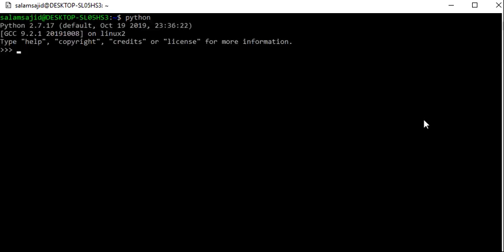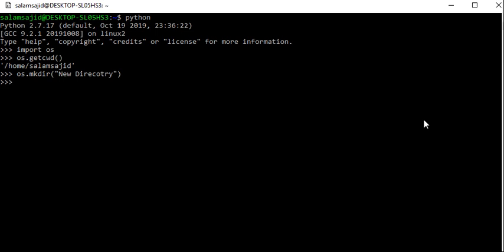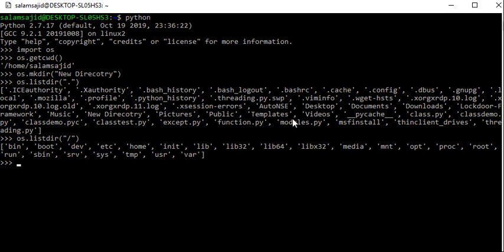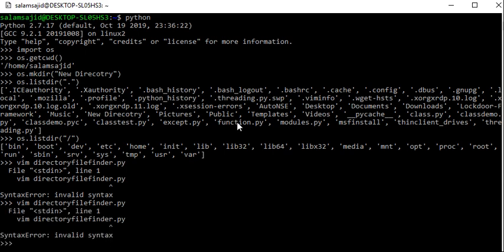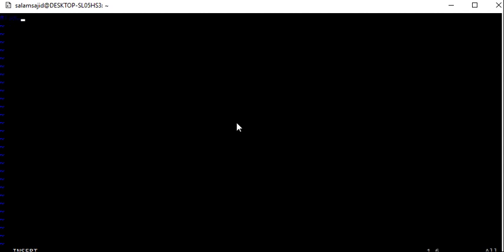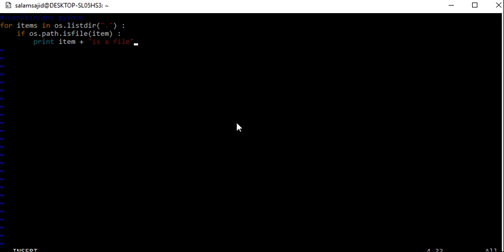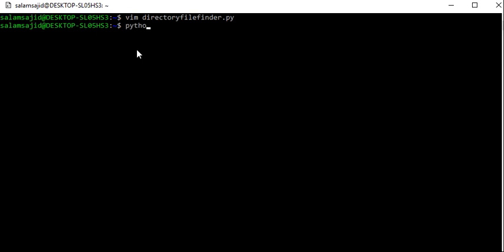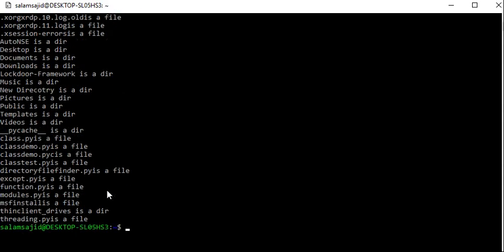Python for Pen-tester - Directory Navigation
In this module we have discussed about directory navigation functionality that python give us.